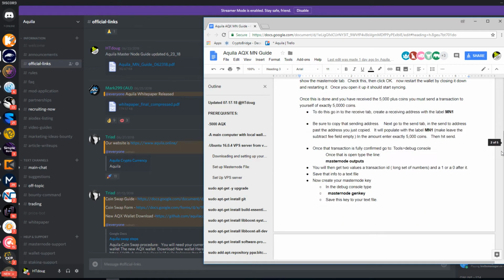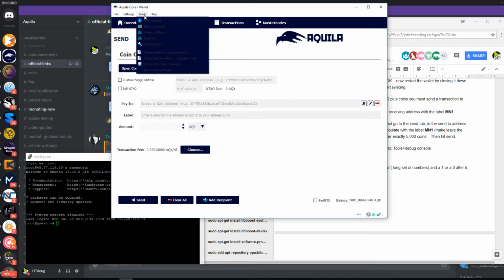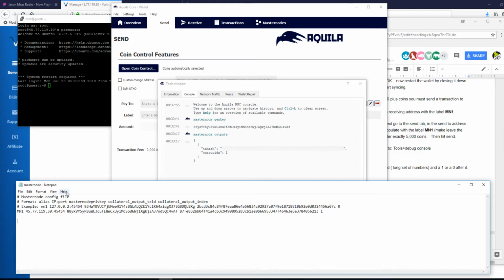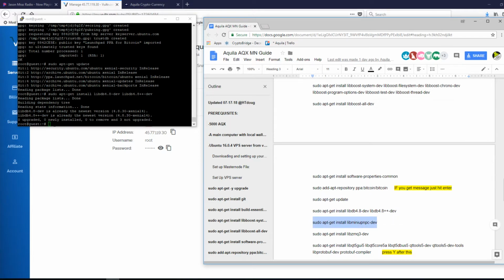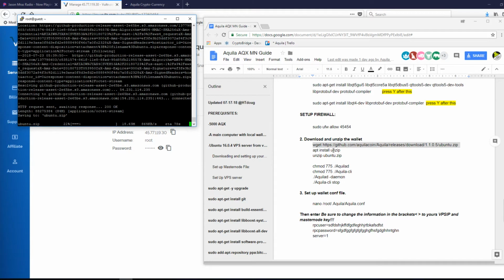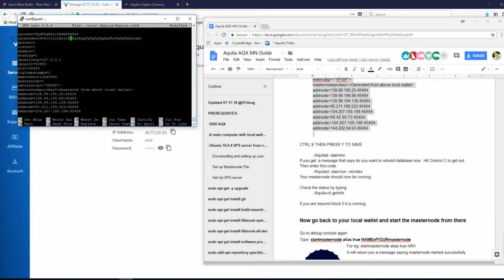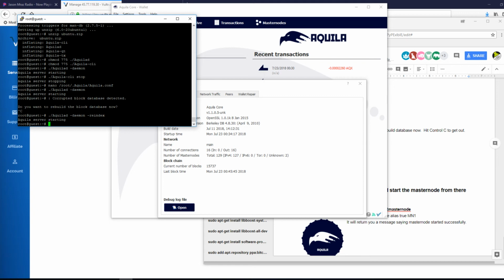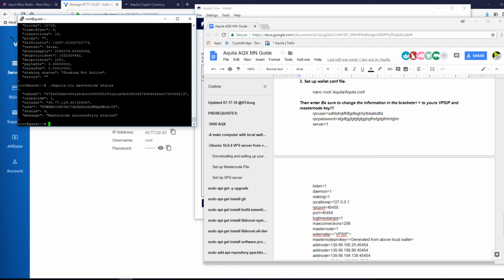Aquila Masternode VPS Guide - High ROI Great Project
This video will show you how to set up a a masternode for Aquila.  Aquila is a cryptocurrency that is focused helping other coins revive and prosper.   Our goal is to help be a positive force in the crypto currency space. or come meet us in our discord look for my other videos for local wallet setup and Vultr setup.